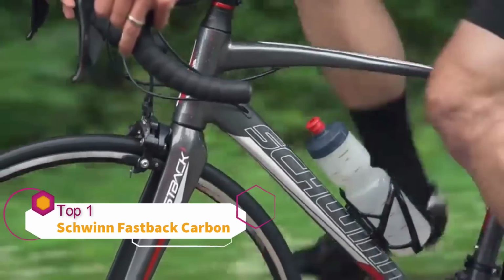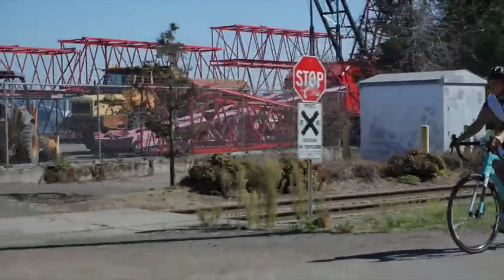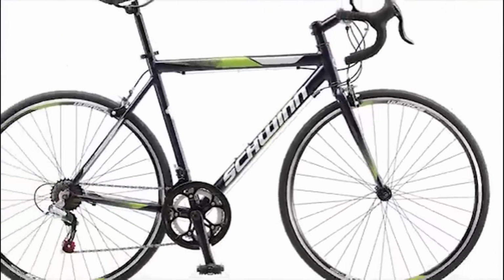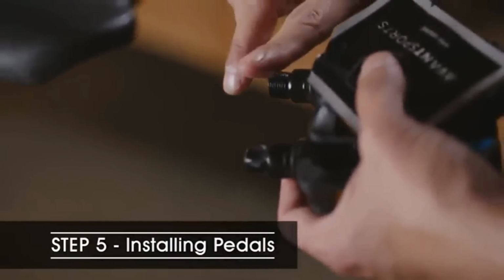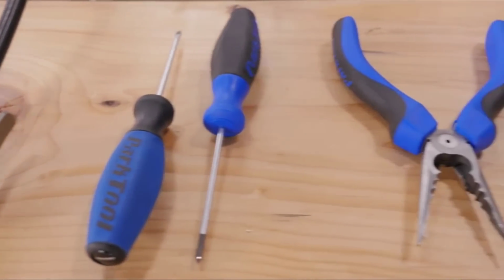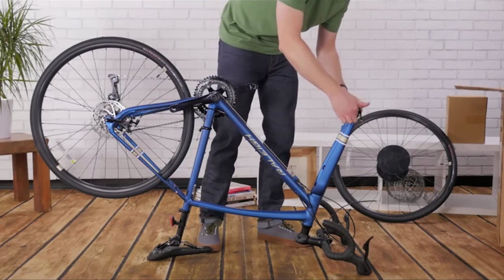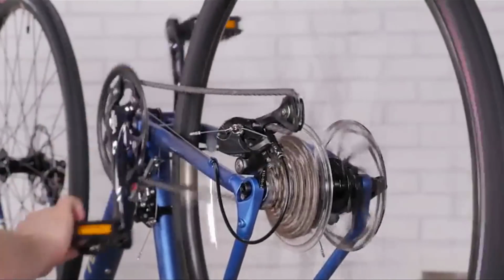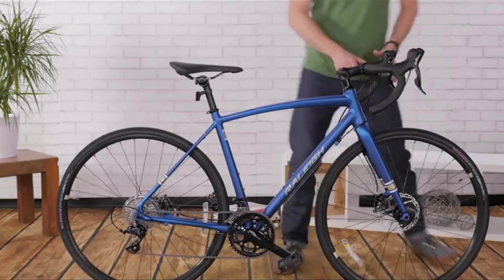Best Road Bike For Beginners To Buy in 2024 - Top 5 Budget Road Bike For Beginners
Top Road Bike For Beginners List Picks Here ►

In this video, we will look into some of the top rated entry level road bikes for road biking. A entry level road bike can easily be one of the most exciting purchases you ever make for your riding.

In this video, this expert guide will run you through everything you need to know about buying the best road bike for beginners for you.

Choosing the top beginner road bike may not be the easiest thing to do. There are several things to consider, and you might end up buying the one that does not suit you at all.

A road bike for beginners is a great way to ensure you get plenty of adventure. You can use them for sporting as well as to find a better alternative to short travels.

Our videos will help you to find the best budget road bikes. If you are still confused about purchasing the best one, the buying guide will help you focus on the features that are important and how they should be like.

However, after thorough research, we have made our list of the 5 best beginner road bikes for your road biking.

We made this list based on relatively inexpensive performance, size, speed, suspension, and many more.

I am pretty sure our expert opinion will help you in finding out the best road bikes for the money for your hassle-free road biking.

So Enjoy Your Riding.

      leave us a message (mountainbikereviewer at gmail dot com)
      owners.